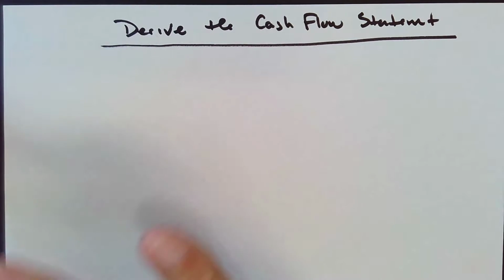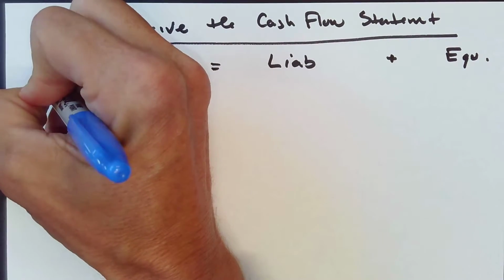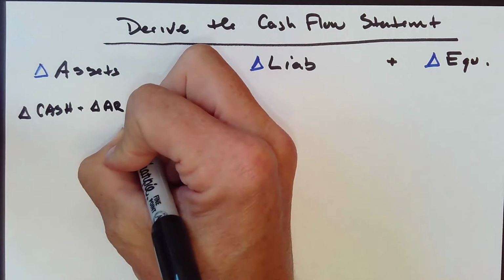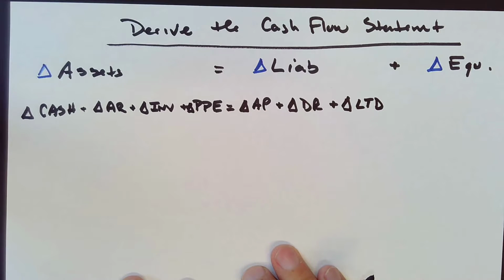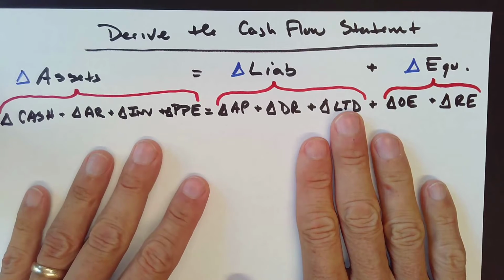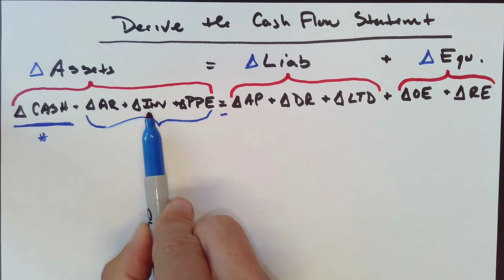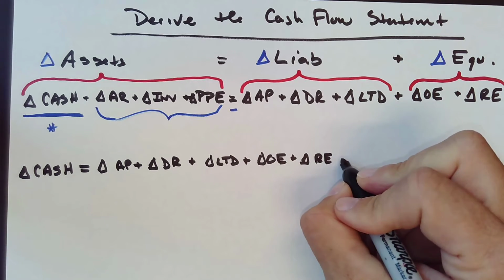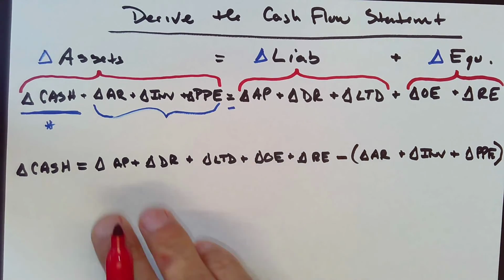Deriving the Cash Flow Statement